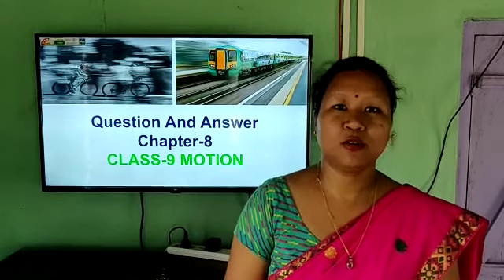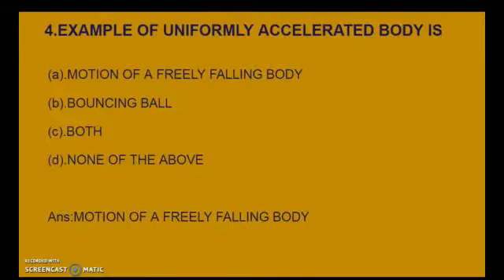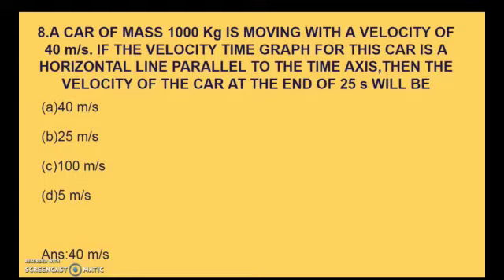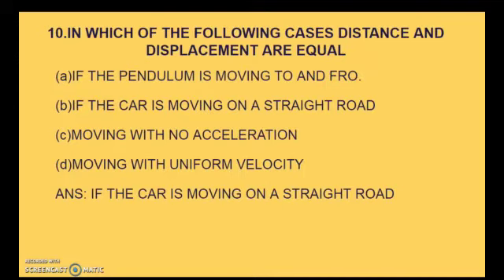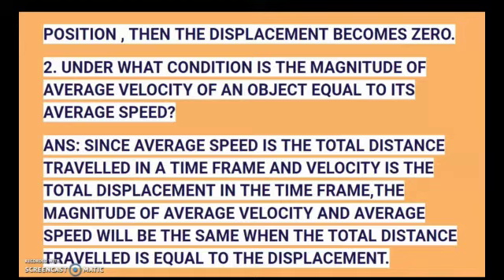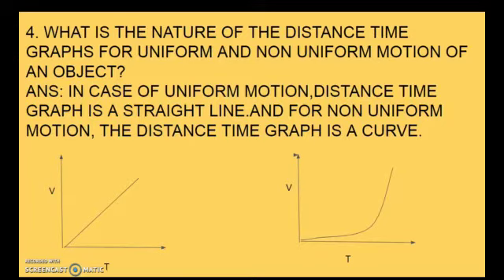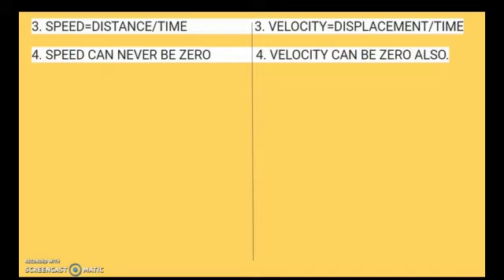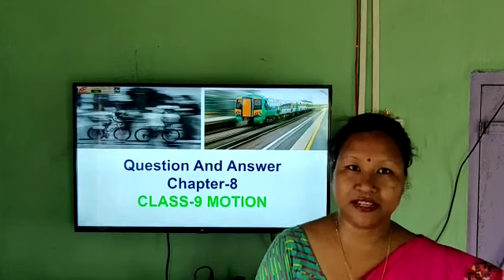CLASS-9 SCIENCE II CHAPTER-8 II MOTION II QUESTION AND ANSWER